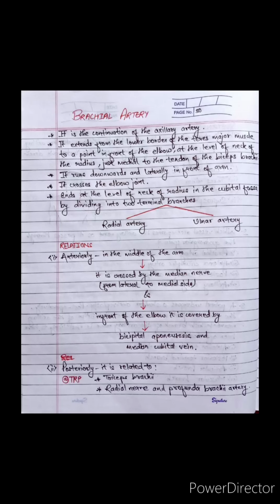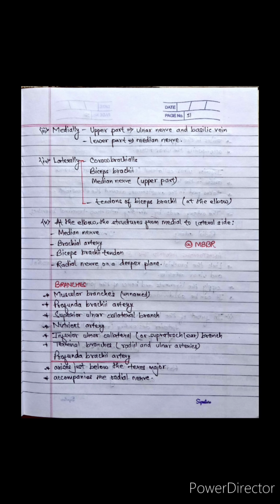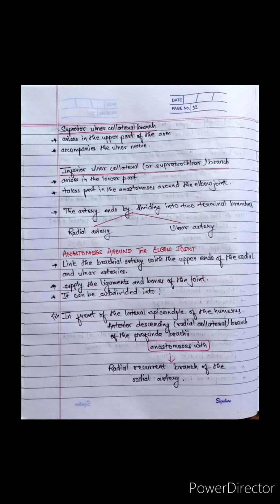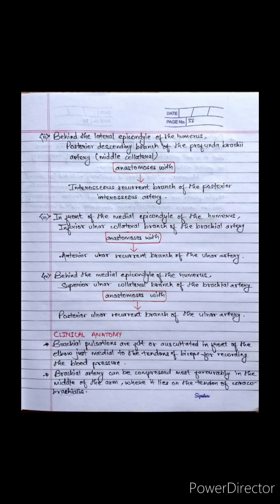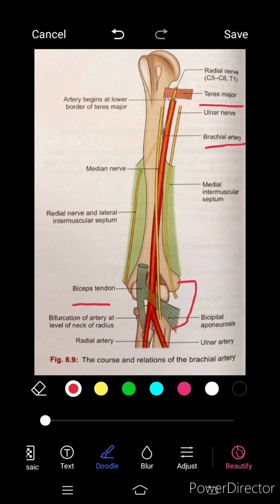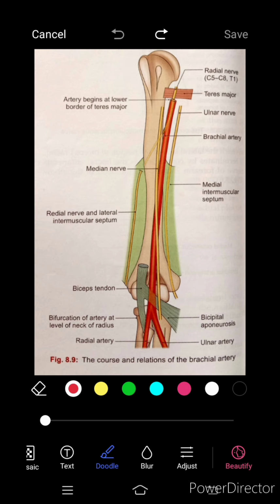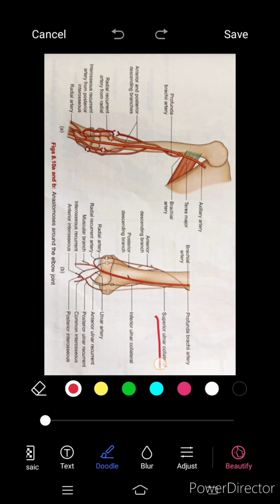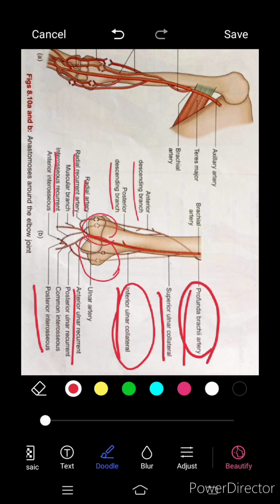BRACHIAL ARTERY || UPPER LIMB || ANATOMY || MED LIFE💉💊